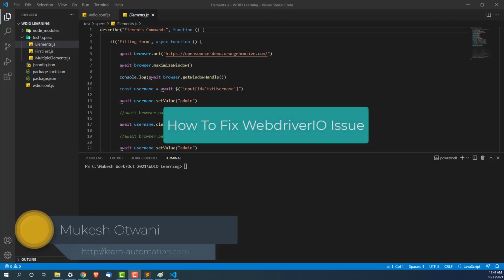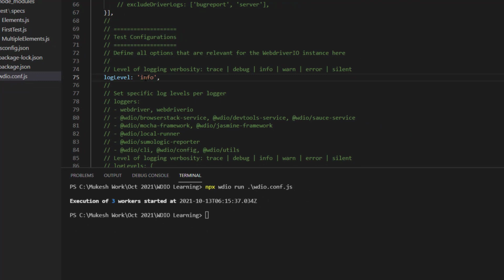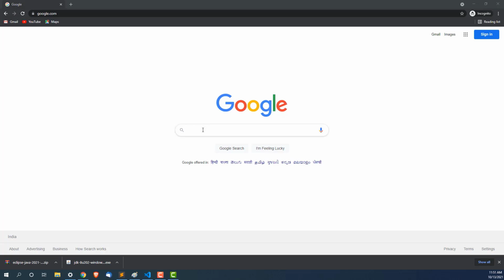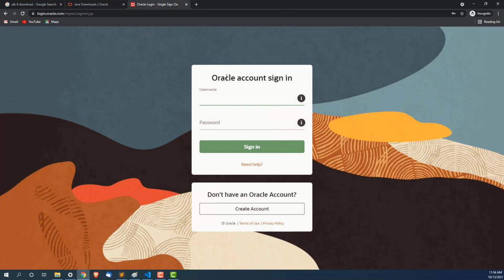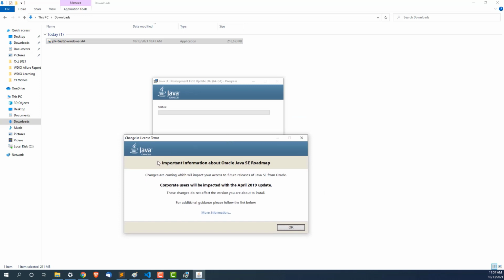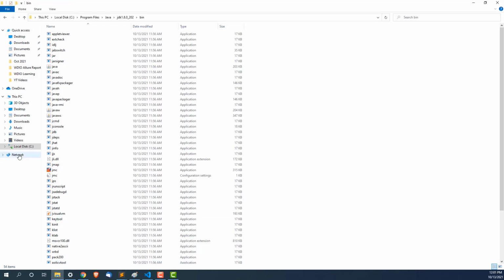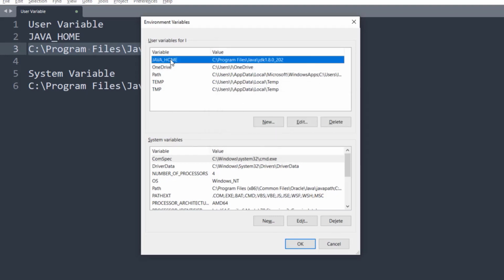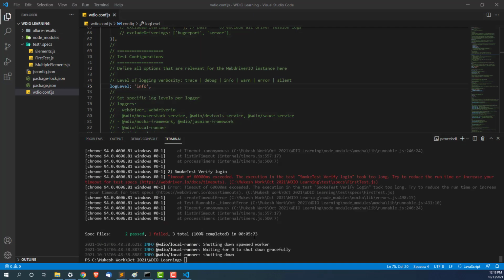Issue Fixed -WebDriverIO Test Not Running In New System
In this video, I will show you how to fix webdriverio issues.